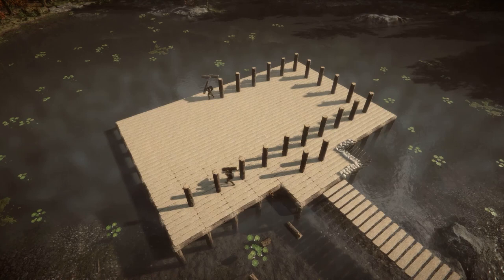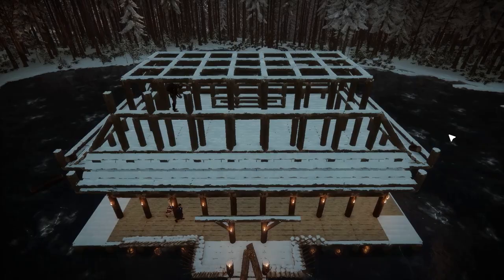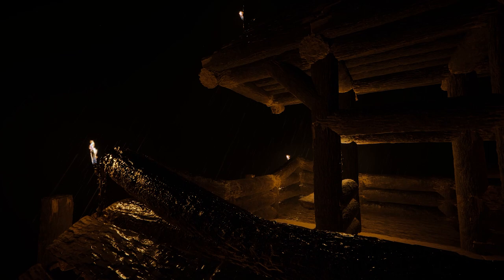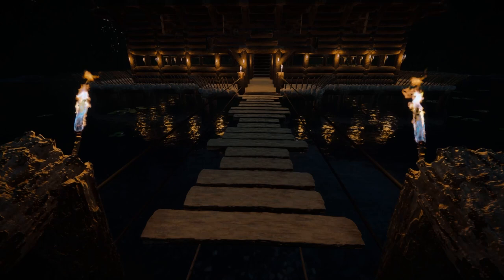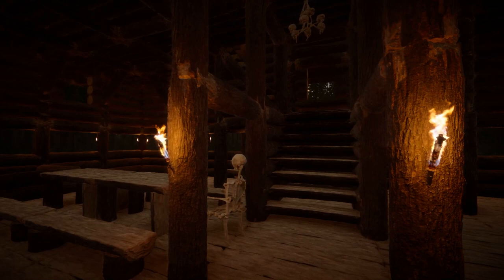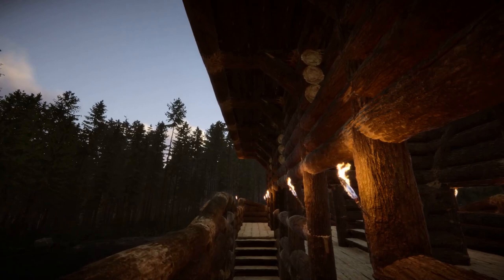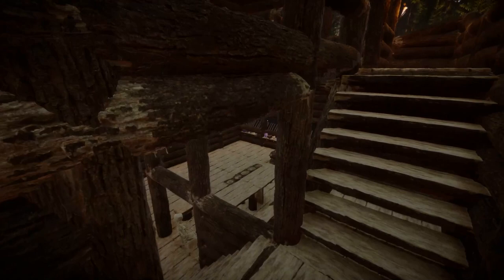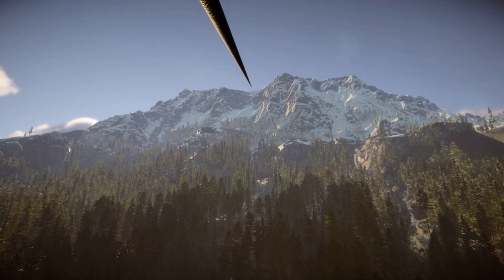Building the ULTIMATE Japanese Temple Base in Sons of the Forest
Looking for building ideas in Sons of the Forest? Here's how we built a Japanese Temple base. I thought the building system might make this build idea difficult but it turned out just as I imagined.

Sons of the Forest is a survival horror video game developed by Endnight Games and published by Newnight. Sent to find a missing billionaire on a remote island, you find yourself in a cannibal-infested hellscape. Craft, build, and struggle to survive, alone or with friends, in this terrifying new open-world survival horror simulator.